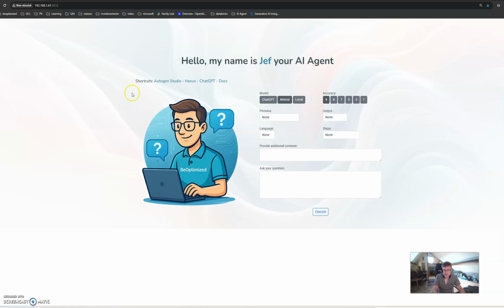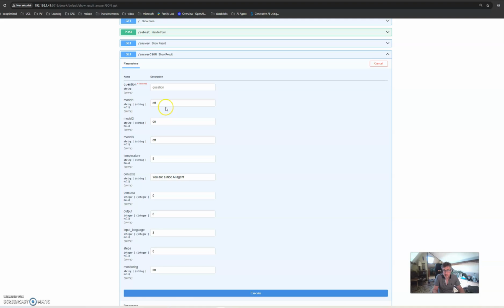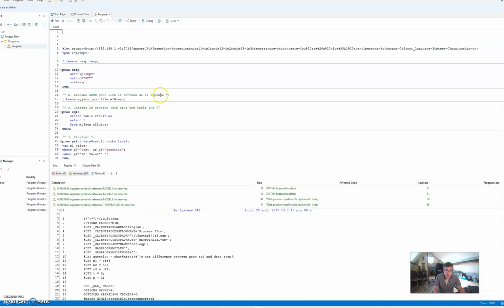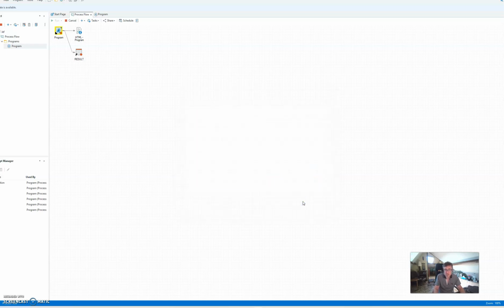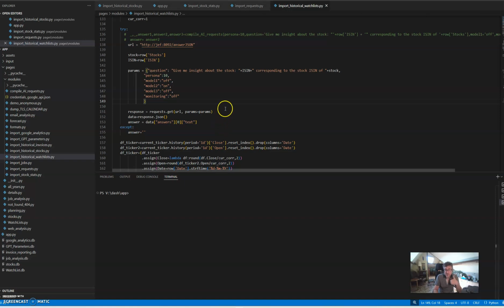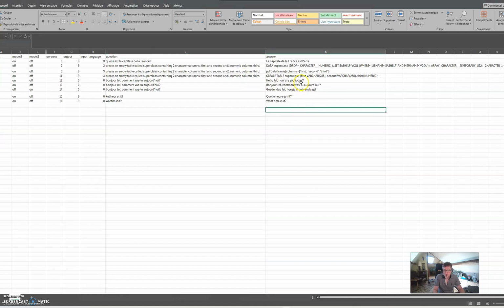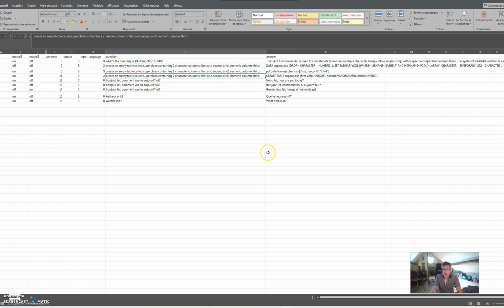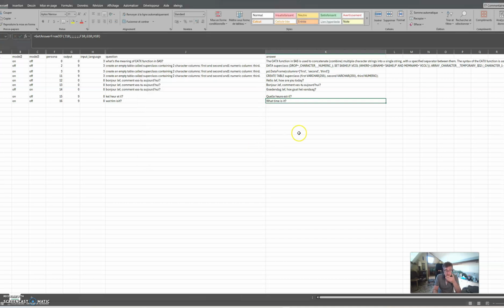Accessing LLM from Excel or SAS Eguide via http request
Excel is still widely used because it’s flexible, familiar, and powerful enough to handle everything from simple lists to complex financial models without requiring programming skills.
In this video I will show you how I integrated Jef - a FASTAPI AI Agent - into Excel via a custom function. This allows me to use excel cells as input/output LLM queries and can automate complex tasks—like data analysis, formula creation, or text processing—saving time and reducing errors.
Additionnaly I also indicate how to make http requestion in SAS via SAS Enterprise Guide and prompts.